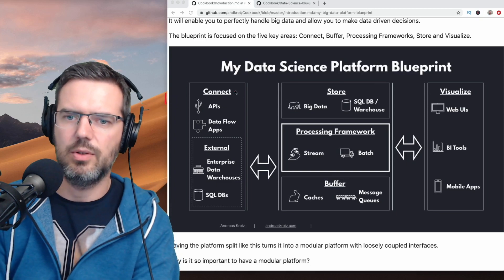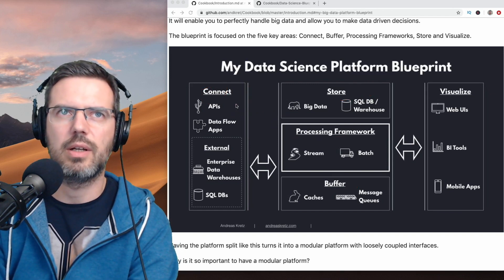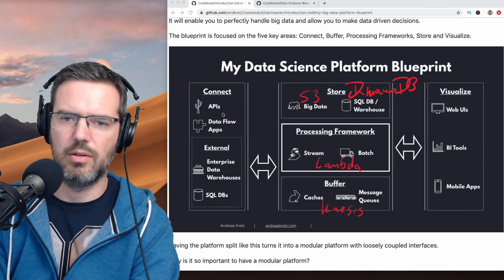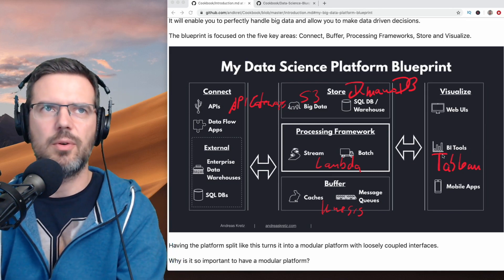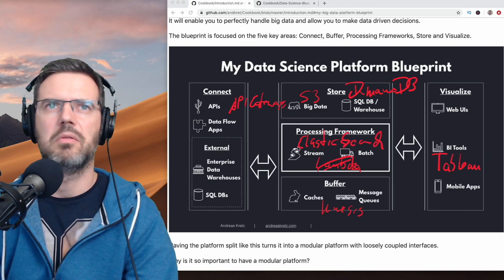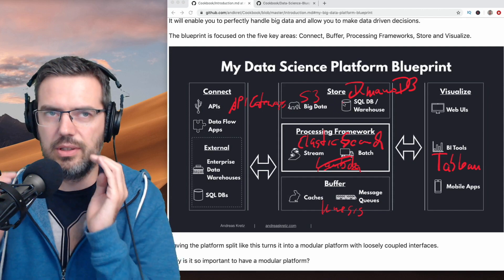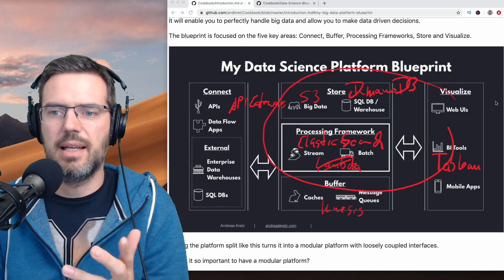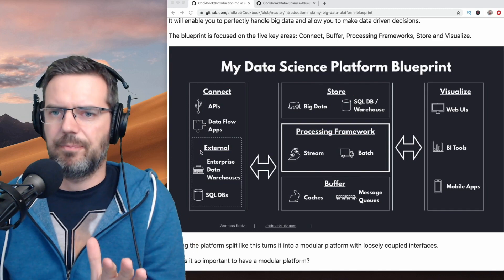How to Create a Data Pipeline for AWS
How to create a data pipeline? The first step is to create a plan and select the tools. In this video I show you how simple it is to plan a data pipeline using these tools: AWS API Gateway, Apache Kafka, AWS Lambda, Elasticsearch, a DynamoDB and Grafana or Tableau.
Can you do this with other tools or platforms?
Sure! I made a blueprint and if you follow it you will see it's actually super easy. Select a tool for each of the areas, Connect, Buffer, Processing Framework, Storage and Visualization. Then go on.